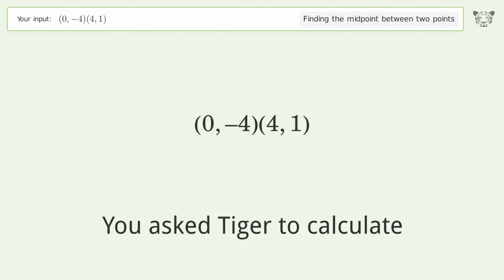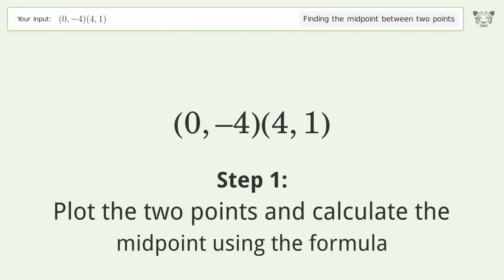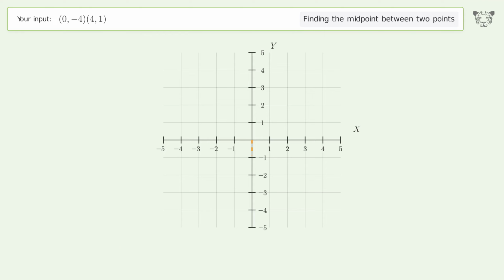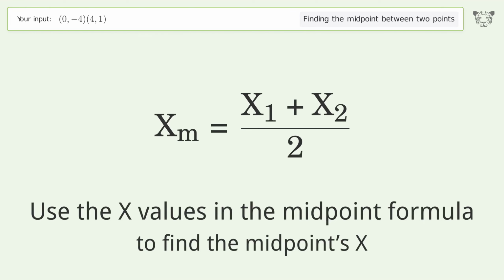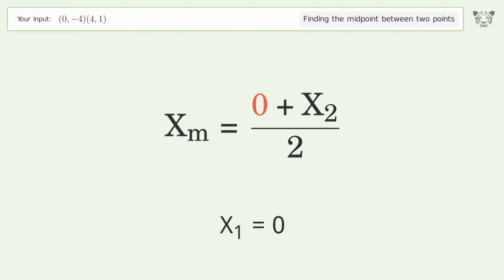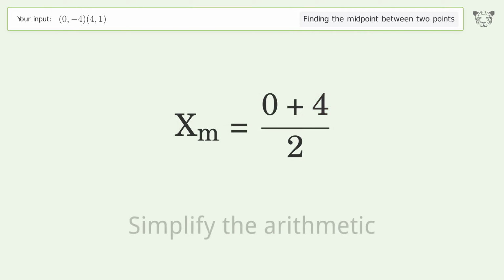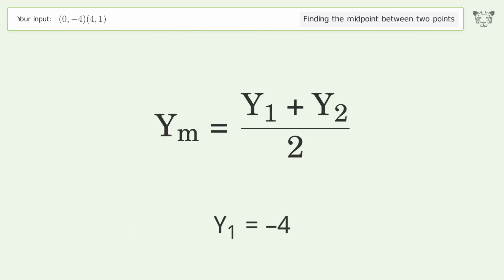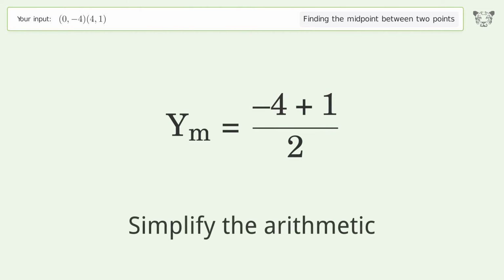Find the midpoint between two points p1 (0,-4) and p2 (4,1): Step-by-Step Video Solution